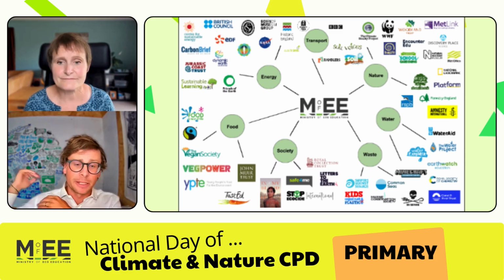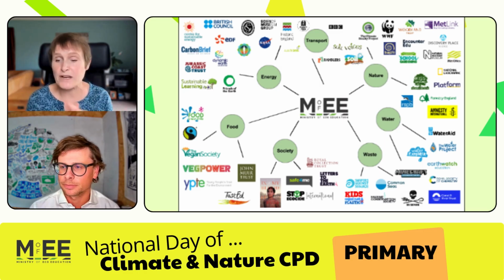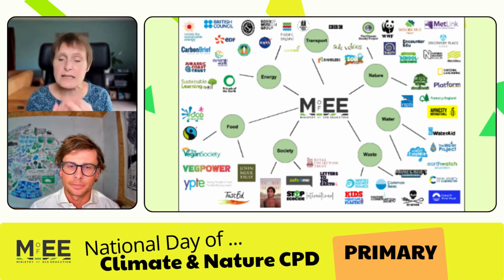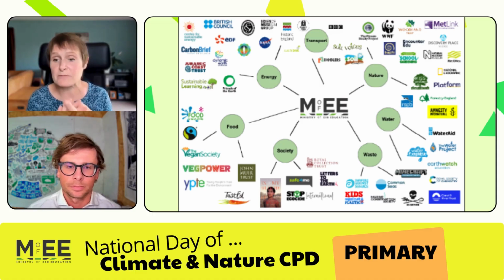Primary Teachers - National Day of ... Climate & Nature CPD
Be rewarded for weaving sustainability across your curriculum with MEE Accreditation